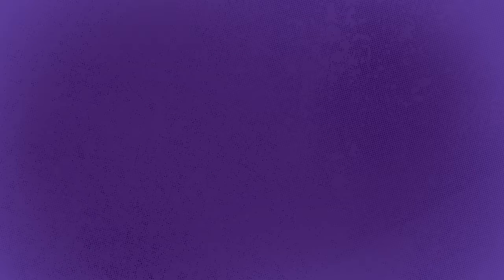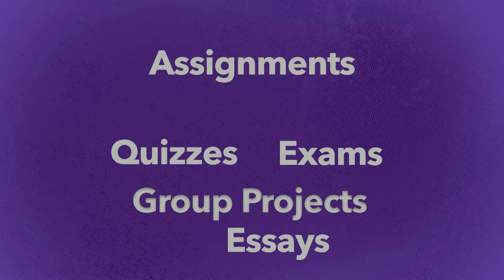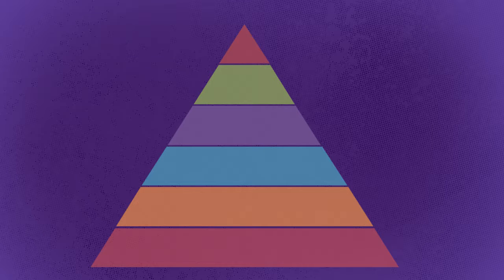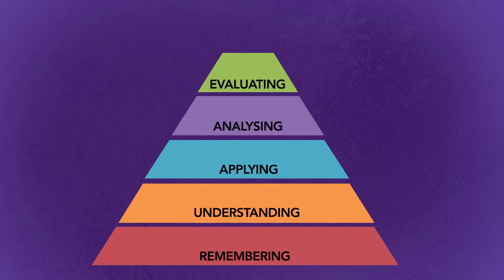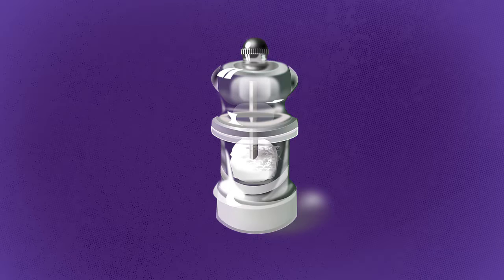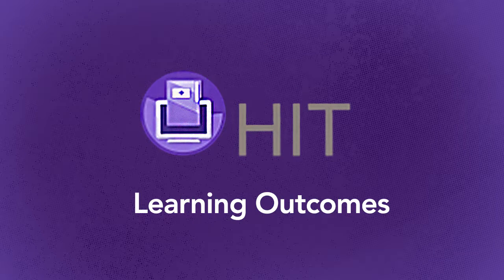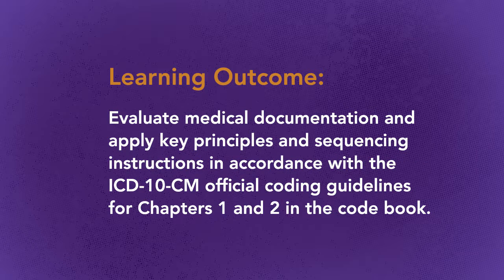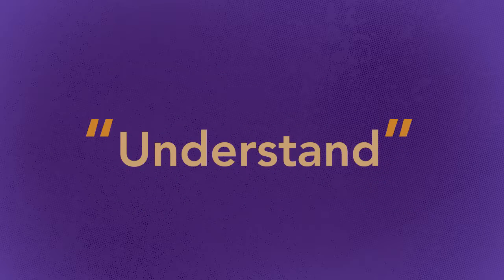Alignment Courses to Quality Matters